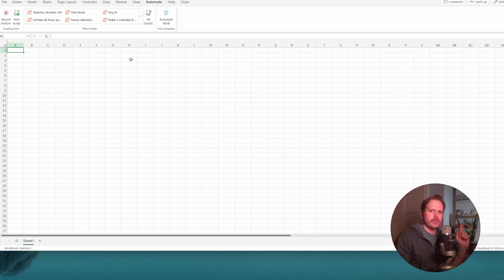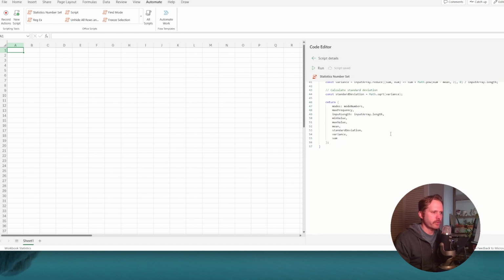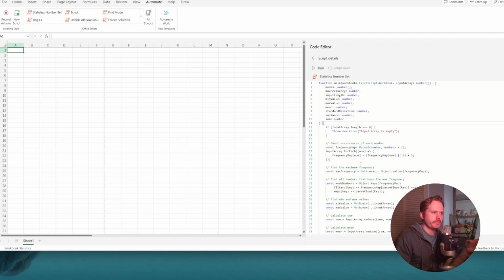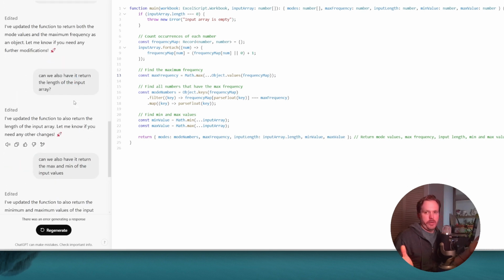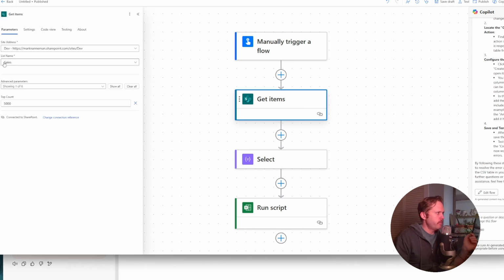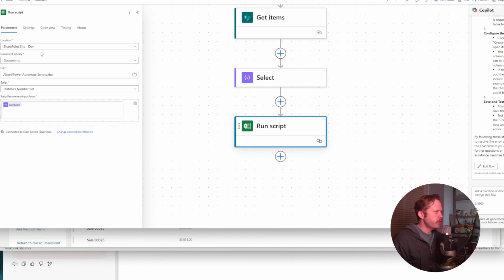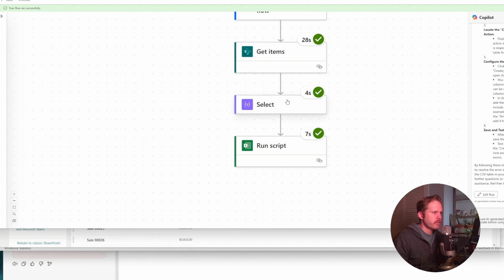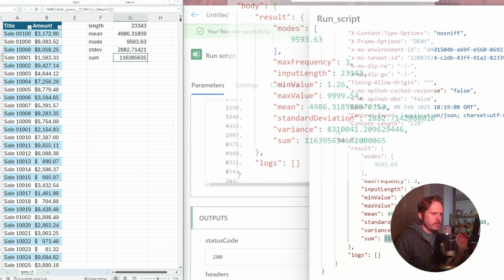Run Javascript from a Power Automate Cloud Flow to get Statistics from a Large Number Set in Seconds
How to run JavaScript from the Excel Online "run script" action to get statistics of a large number set in seconds.